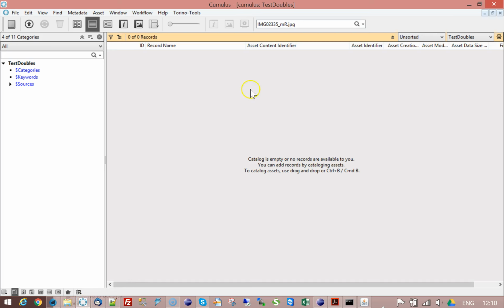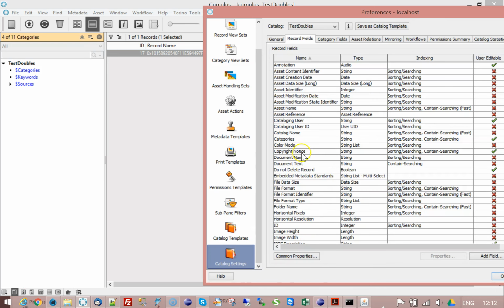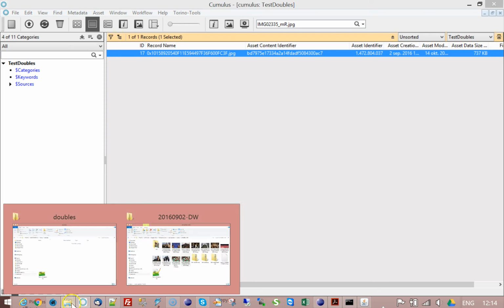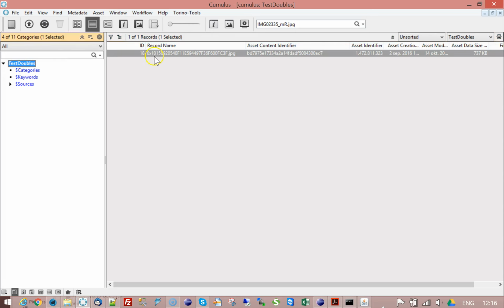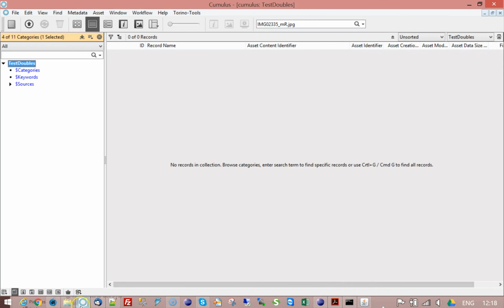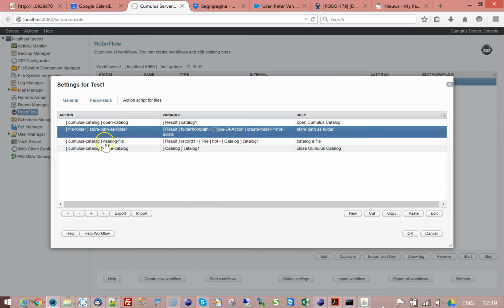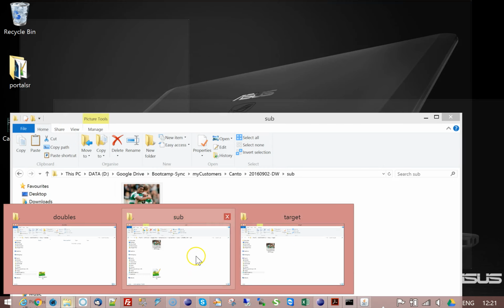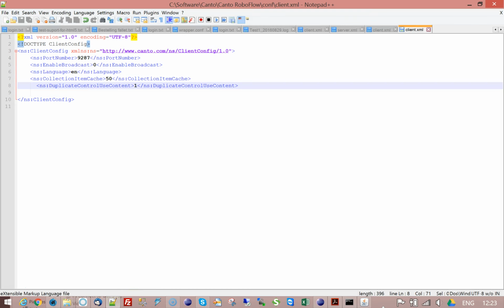Canto Roboflow hotfolder dont catalog duplicates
Training movie that explains how to configure Canto Cumulus and Roboflow hotfolder workflow to avoid cataloguing duplicates using Asset Content Identifier with MD5